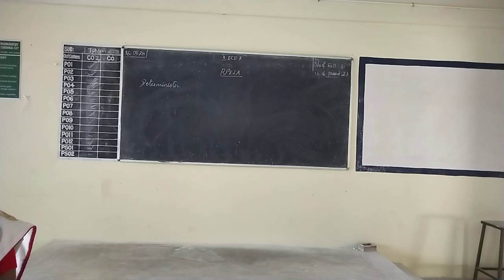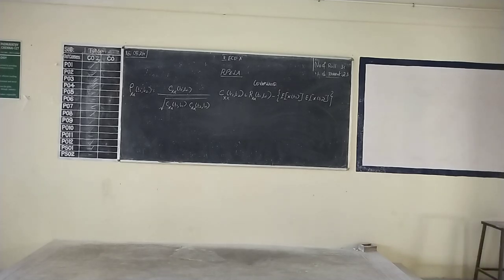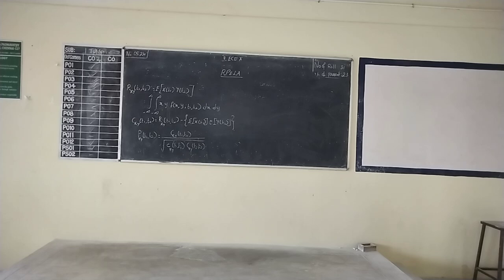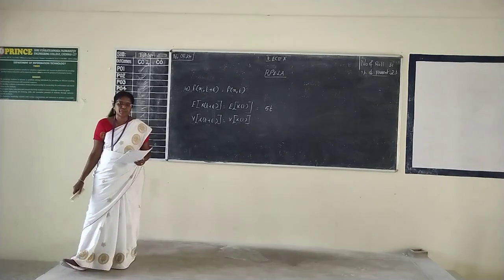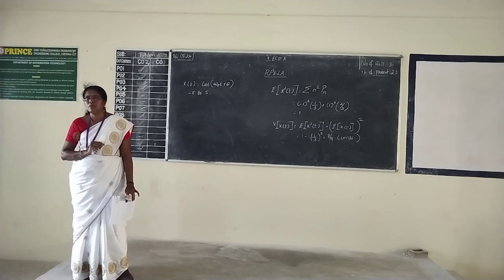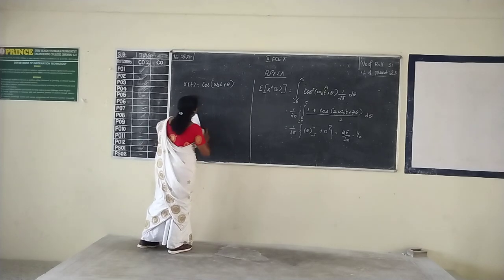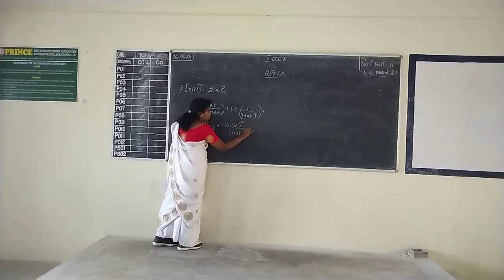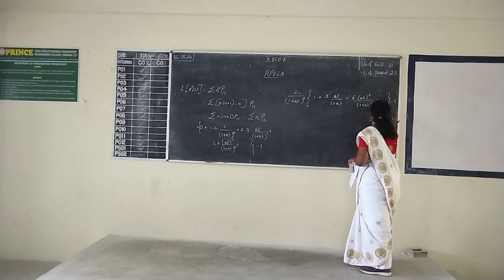II ECE A RPLA UNIT II SSS 16 8 24